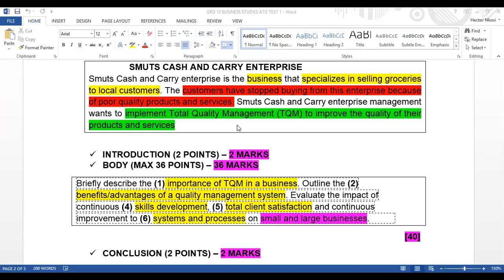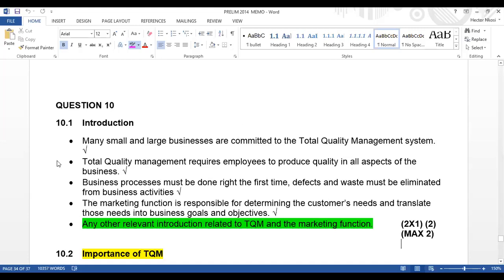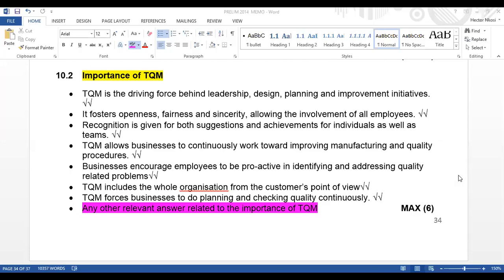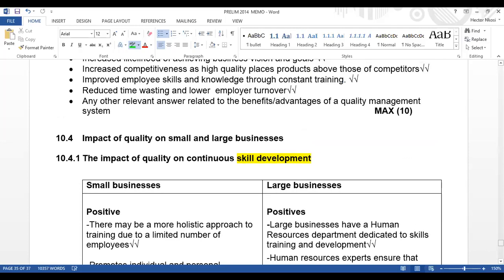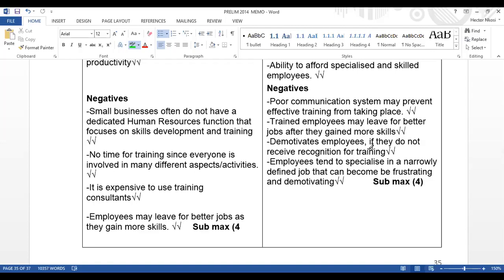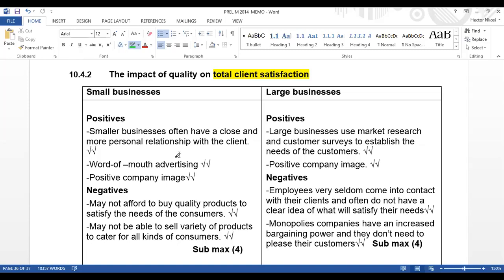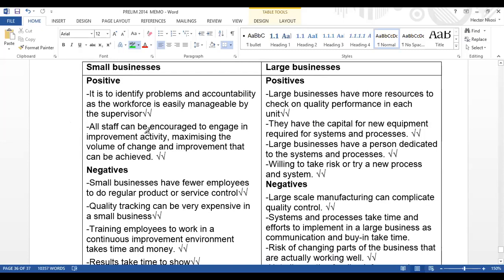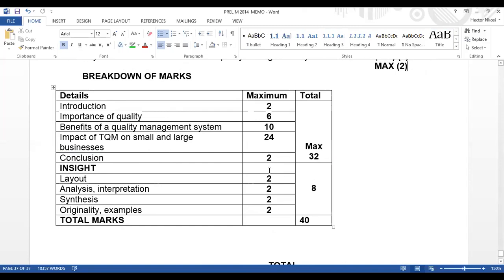Grade 12 - Business studies | Assessment Review Part 2